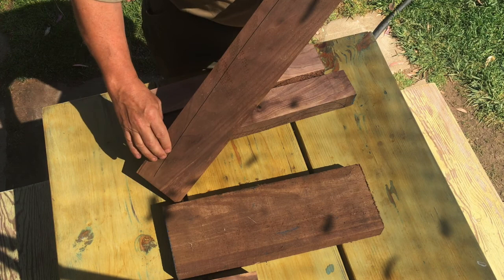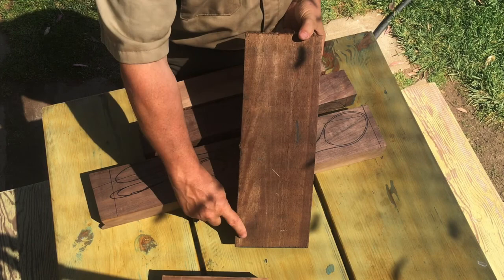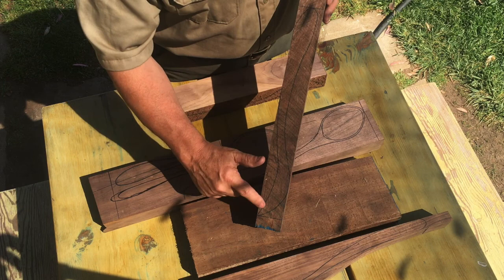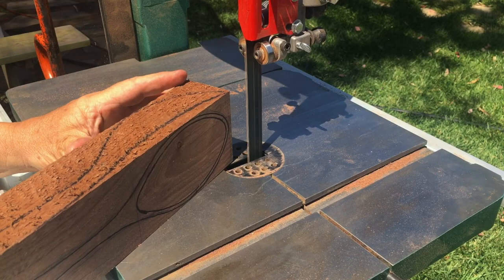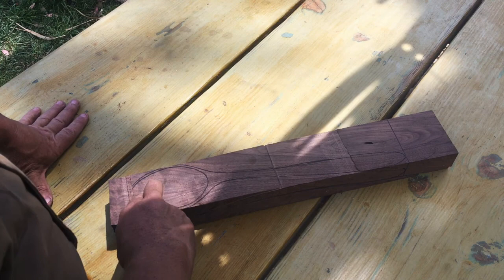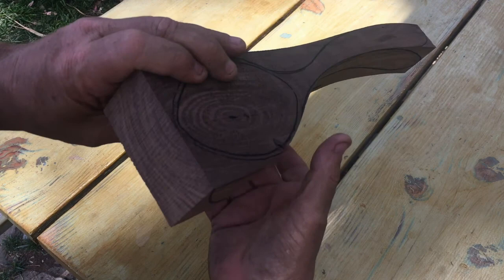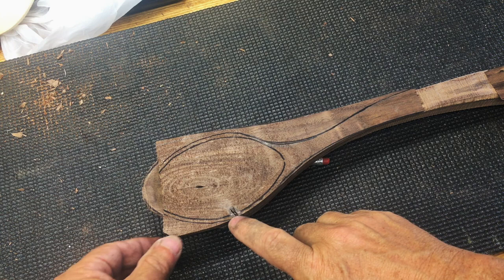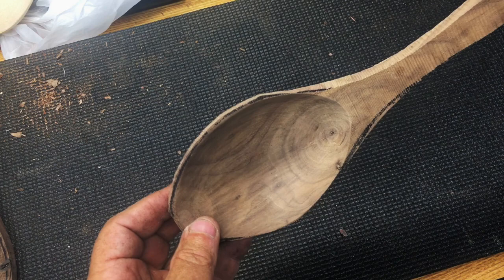Finding The Spoon Inside The Wood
Learning to 'Listen To The Wood" and
Learn The Grain.